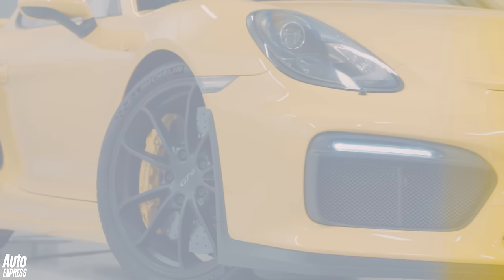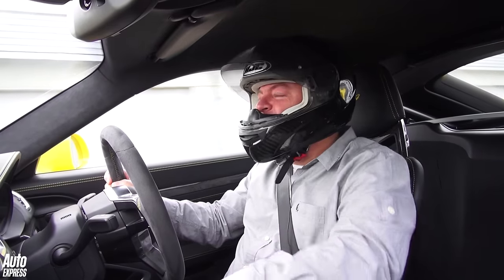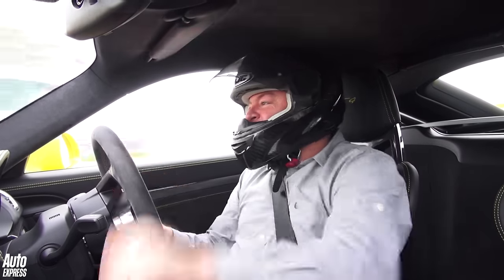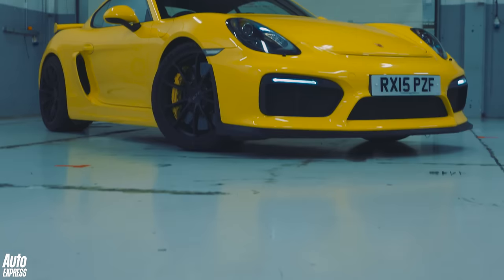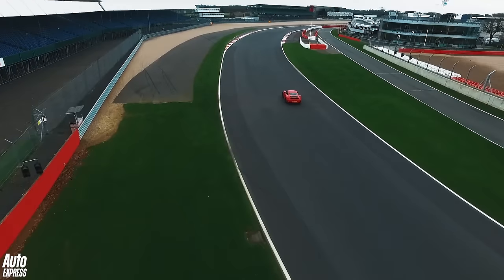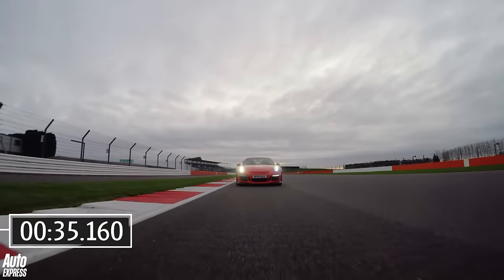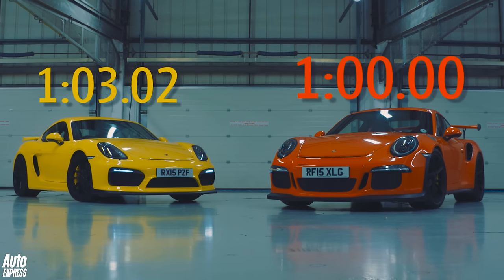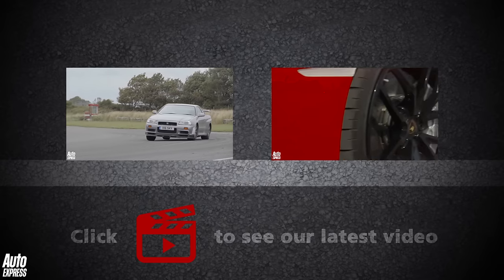Ultimate Porsche track battle: Cayman GT4 vs 911 GT3 RS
Can the mind blowing Porsche Cayman GT4 live with its bigger, more expensive brother, the Porsche 911 GT3 RS, on track? Watch as Steve Sutcliffe finds out on the famous Silverstone National Circuit...